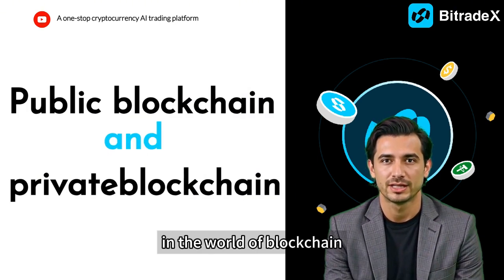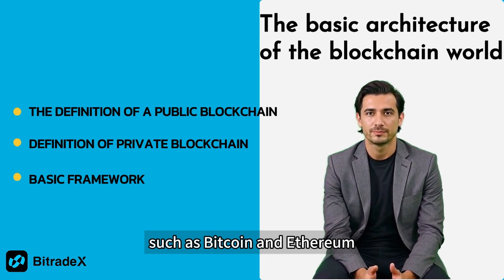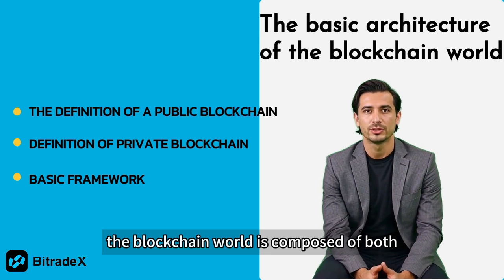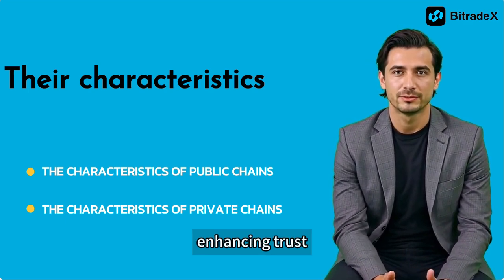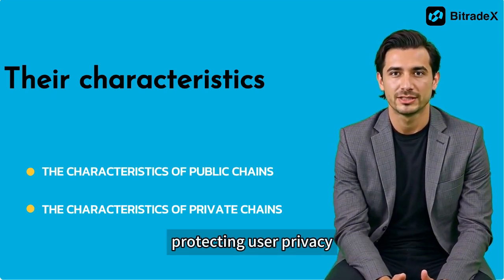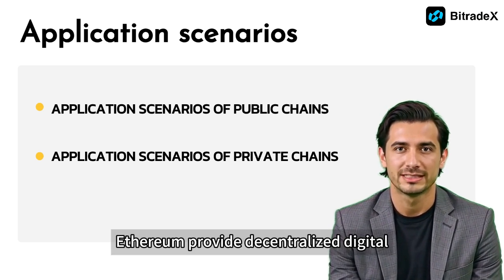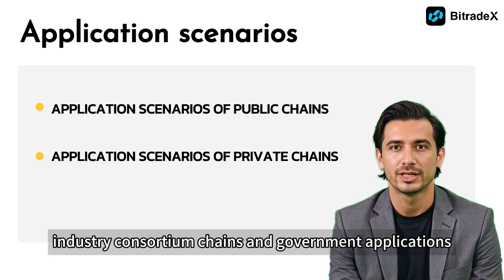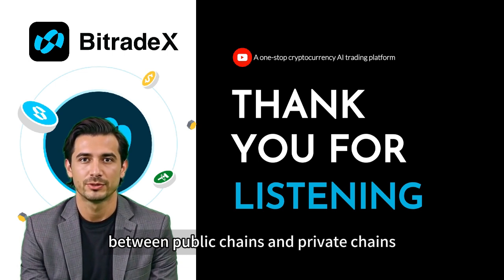BTX's Web3 Classroom -Public blockchain and private blockchain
In the world of blockchain, public chains and private chains form the basic infrastructure of this technology. Today, we will delve into the differences between public chains and private chains, and understand their respective characteristics and application scenarios.